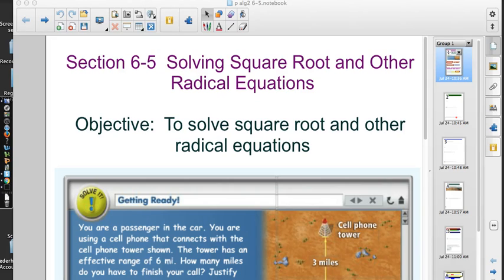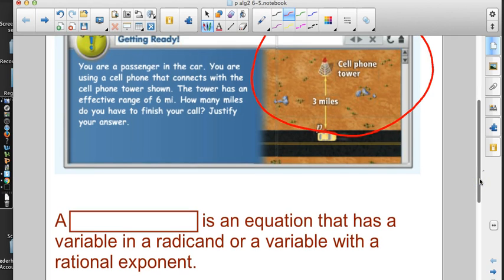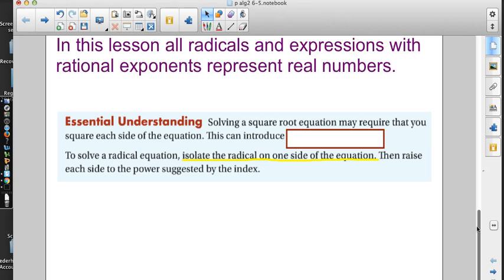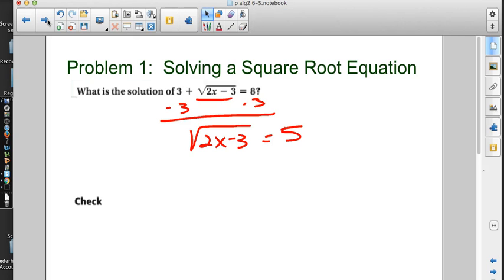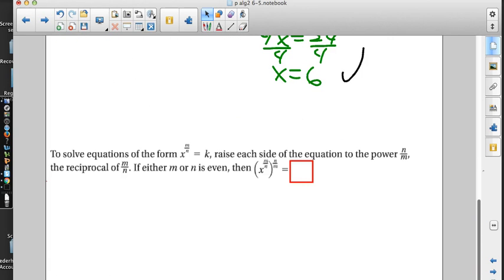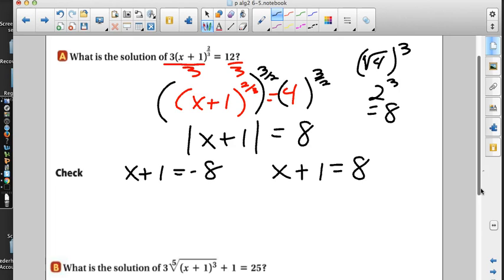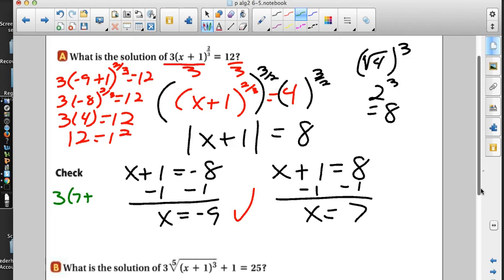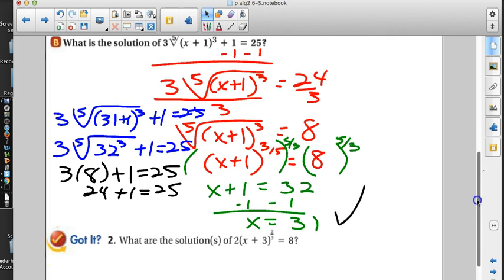Algebra 2 Lesson 6-5 Day 1, February 15, 2017